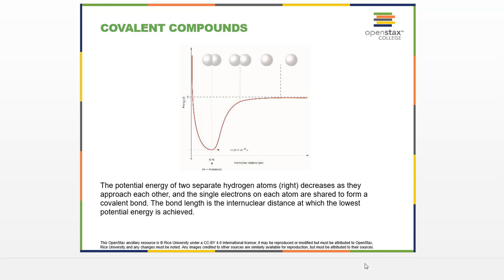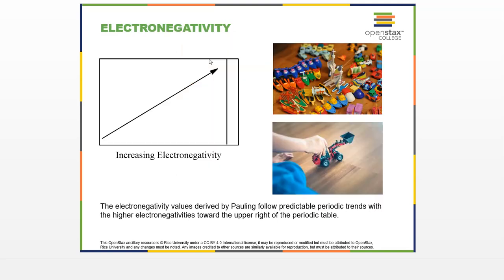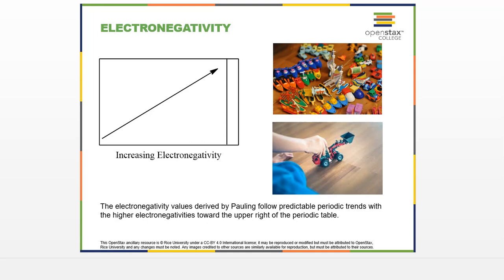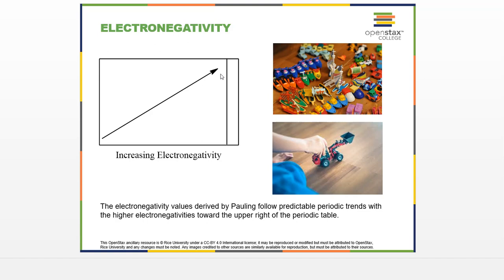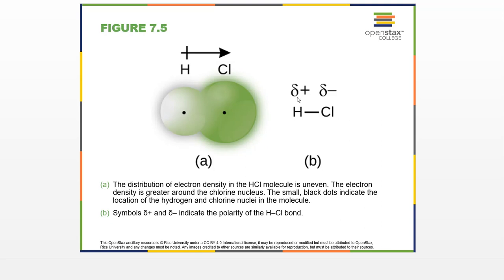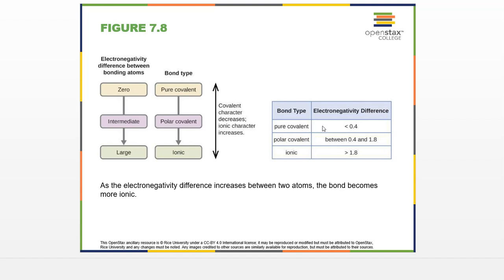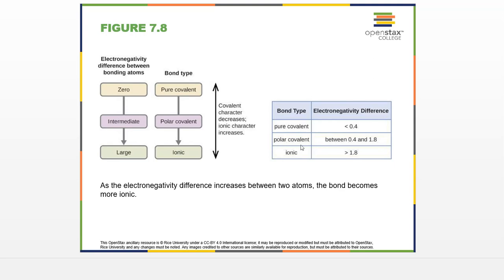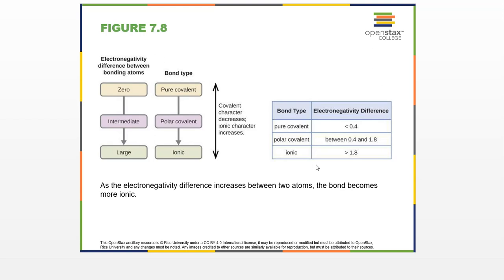Online General Chemistry Chapter 7.2 Covalent Bonding